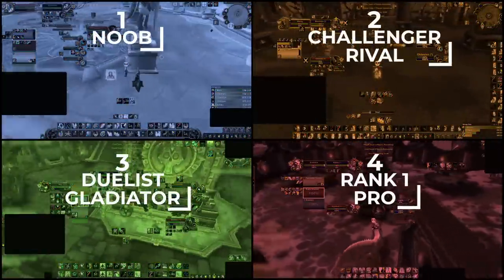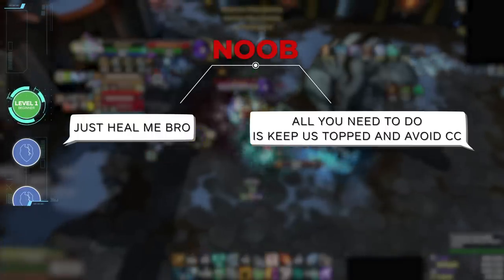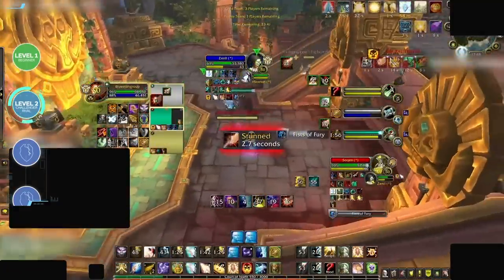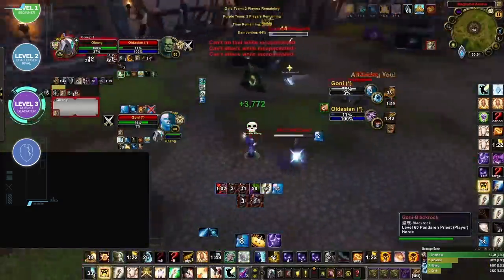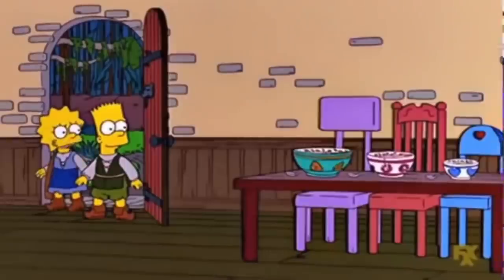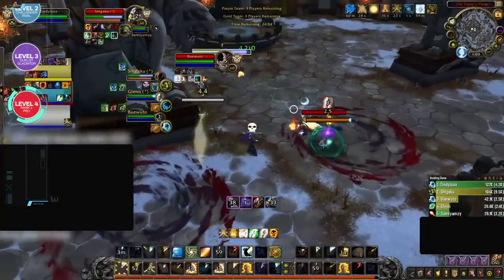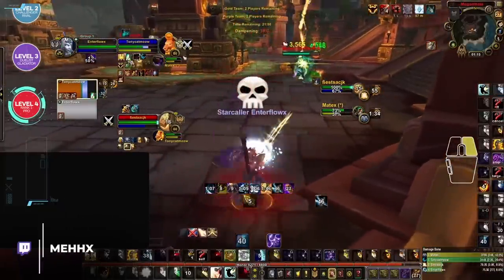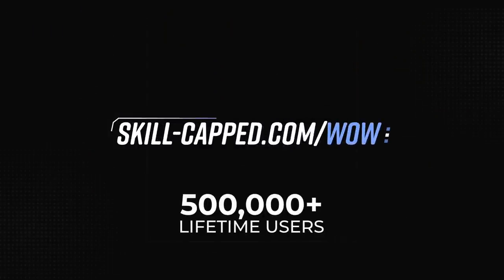Blizzcon Champion Explains the 4 Levels of Healing in WoW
0:00 - Intro
0:38 - Level 1: Noob
1:42 - Level 2: Challenger/Rival
3:24 - Level 3: Duelist/Gladiator
5:44 - Level 4: Rank 1/Pro